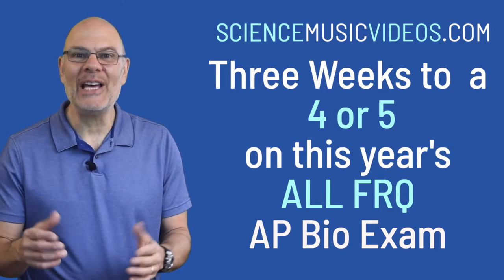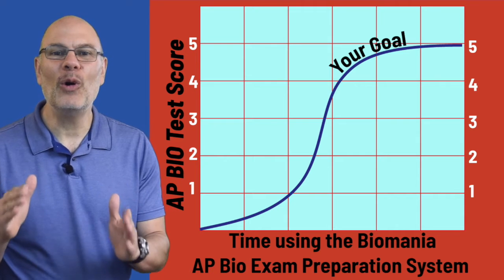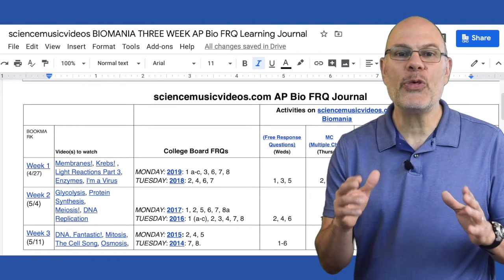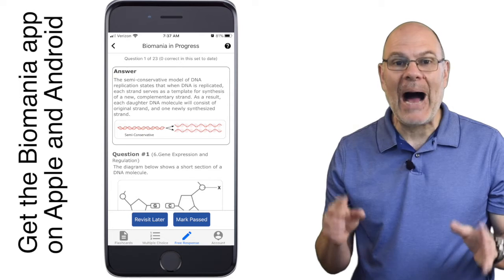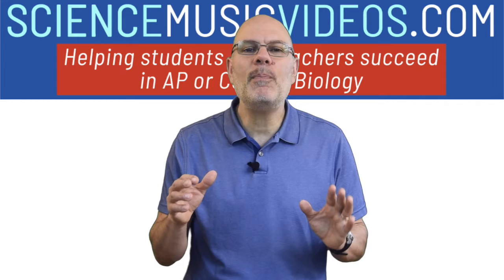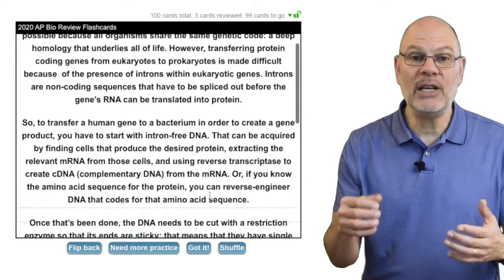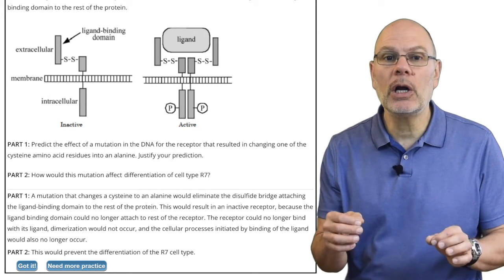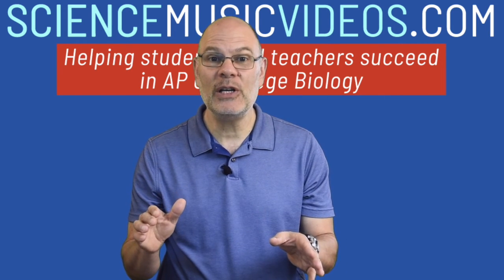Your 3 week plan for a 4 or a 5 on the 2020 AP Biology exam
Are you nervous about the two FRQ AP Bio exam that you'll be taking on May 18th? Here's a plan that'll guide you to success. describes all the steps.

Here are ESSENTIAL LINKS
FIRST, use this link to set up a BIOMANIA Learning Journal. This journal will guide you through which FRQs to study, and how.

SECOND: Use this link to purchase a subscription to sciencemusicvideos.com Your subscription gives you access to the BIOMANIA AP Bio Preparation System. It also gives you access to Mr. W's online AP Biology curriculum, which teaches all the biology you need to know.

THIRD: Use this link to purchase the BIOMANIA phone app for Apple or Android